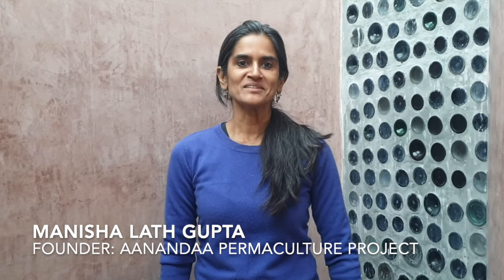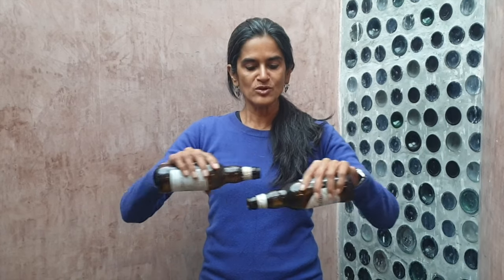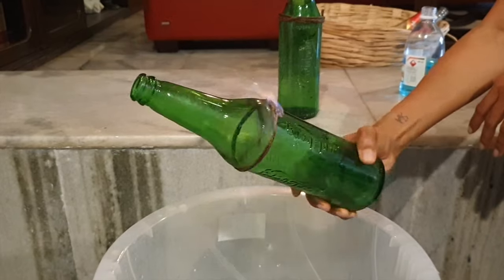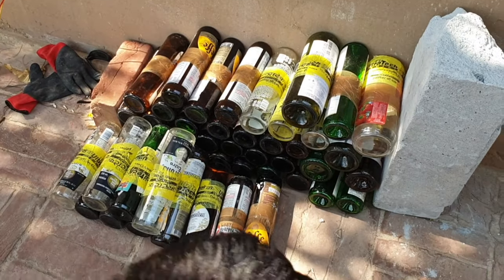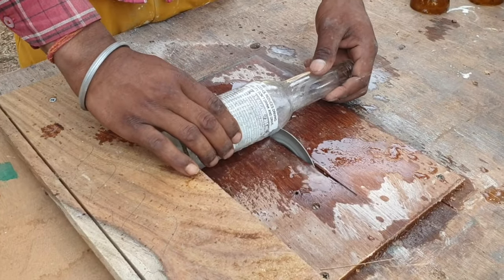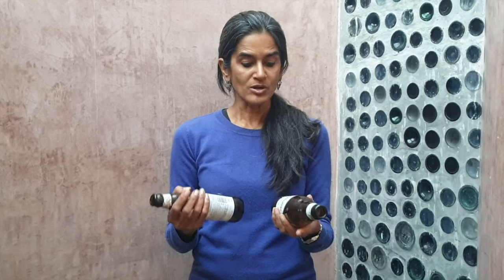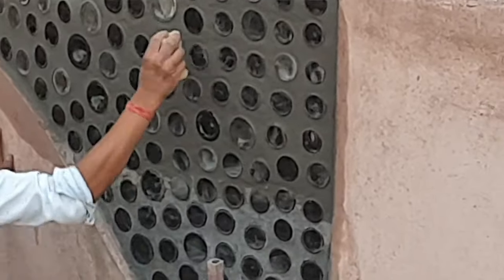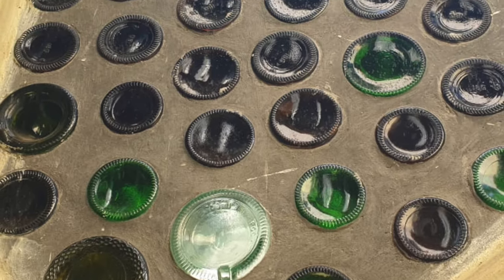How to make a Glass bottle wall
In this new series titled Sustainable Home, we will take you through a series of videos on how to build a sustainable home. At Aanandaa, we are building an innovative and creative home, which is as sustainable as possible. We have explored several construction technologies and design, to ensure we have the most natural, resilient and energy efficient home.

In this episode, Manisha takes you through how to build a glass bottle wall, and how you can use a waste material like empty beer bottles to make an interesting and attractive feature wall.

The process of making a bottle brick is simple. Simply cut the top of the bottle to a specific length which will be half of the thickness of the wall. Remember two bottles stuck together end to end make one brick. So if each bottle is cut to 4.5 inches in height, then together they will make a 9 inch brick.

An industrail way of making glass bricks it to install a glass cutting blade on your work bench with a measure to hold it in place. Then you can cut the bottles into two pieces very quickly.

Simple dunk them into a bucket of water to clean out any major dirt, and stick them together with the help of duct tape. Once the brick is ready, it is used to make a wall, just like a brick. You can use cement mortar or lime mortar or even mud to make these walls.

The glass brick walls make an interesting and playful feature for partition walls, bathroom walls or landscape walls. The play of light both in the day and night is quite pleasing.

Sustainable architecture at Aanandaa is directed by Ar. Jitesh Malik from Studio Aureole. The integral design practice at their studio combines a commitment to environmental sensitivity with a contemporary design language and a pedagogical process. At Aanandaa, Jitesh creatively contextualised a diverse range of sustainable practices to collaboratively work towards an aesthetically enriching experience.